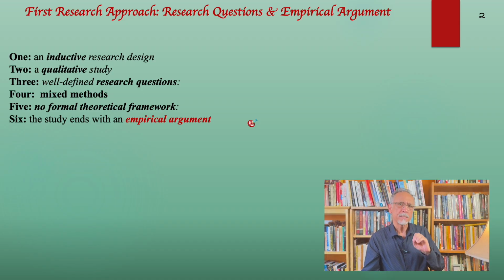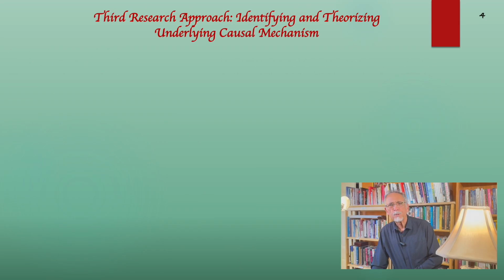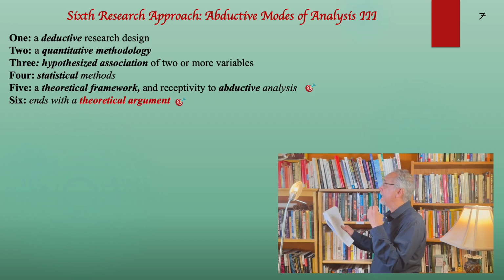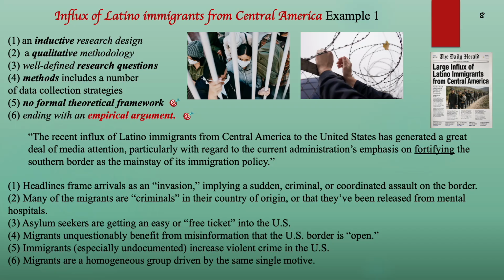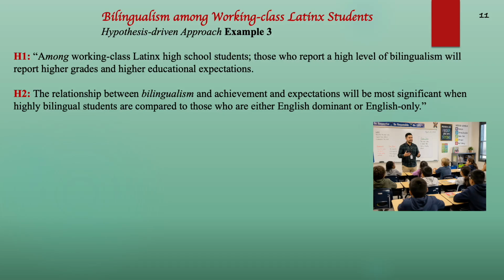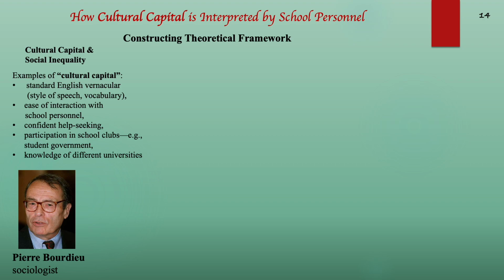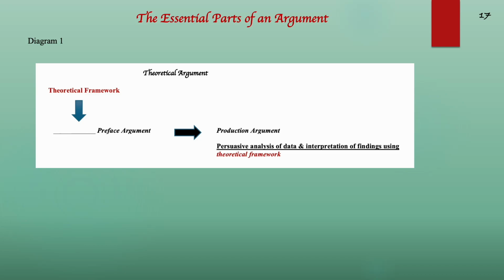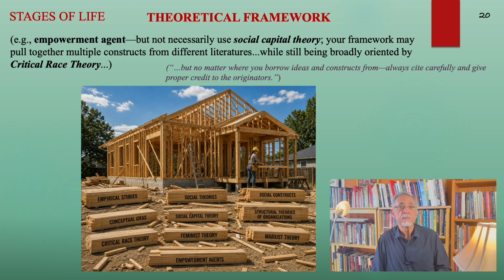Part 5: How to Make a Theoretical Argument | The Joy of Theoretical Frameworks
This 5-part PowerPoint tutorial was developed to demystify the development of a theoretical framework and is intended for scholars in the social sciences. The tutorial is designed especially for doctoral students and early-career scholars who wish to strengthen their research design, theoretical imagination, and scholarly writing. For postgraduate scholars, I make a case for writing a journal article or book manuscript that is driven by a strong argument. The goal is to provide a preview of the argument that “hooks” the reader at the beginning, while promising a more fully elaborated argument grounded in social theory and guided by a well-developed theoretical framework. You may have heard this described as an argument-driven approach. For anyone who simply wants to know how to make a persuasive argument—one grounded in solid logic, compelling rhetoric, and strong empirical evidence—I’ll show you how to do that as well. I’m a sociologist specializing in education and social inequality. I’ve had the privilege of spending much of my career as a university professor, and I now work as a writing coach and developmental editor—primarily with early-career and mid-career scholars.